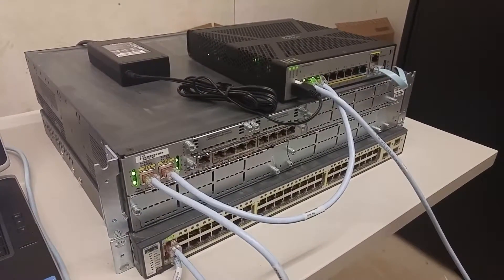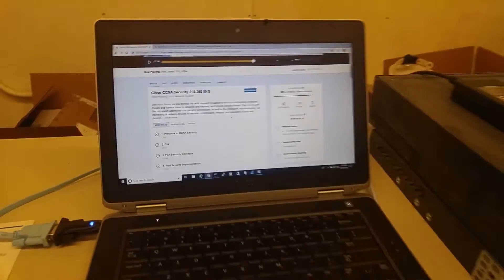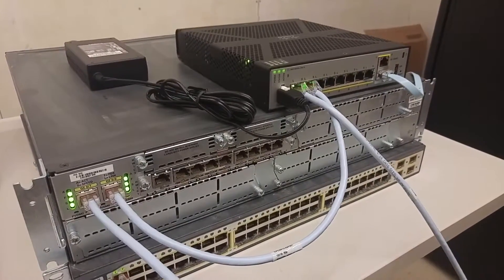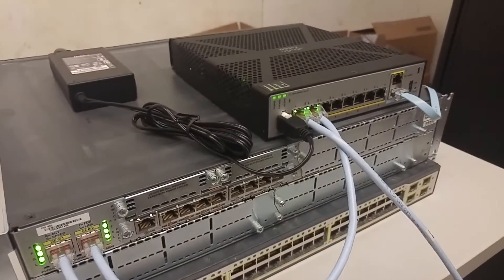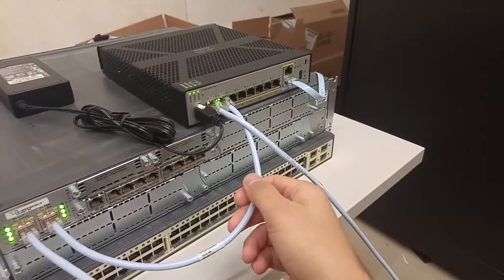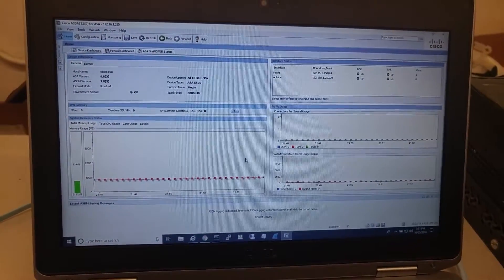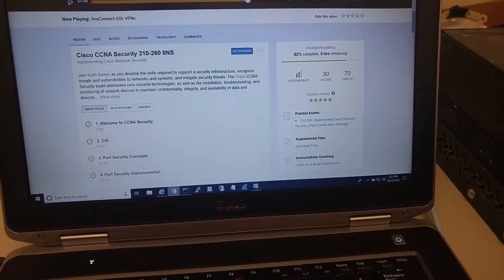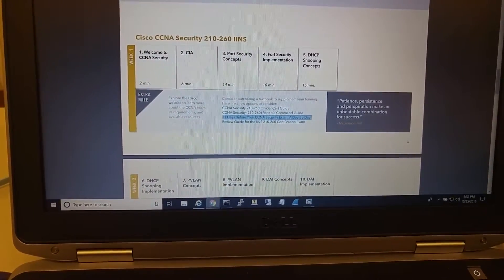Preparing for Cisco CCNA Security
I started my training at the beginning of July, I'm almost finished with the material on CBTNuggets, and I will start using some live equipment at work in a lab environment to practice labs and configurations.
I will also buy a book after finishing the training videos and doing lots of practicing, so I can review all the topics and get ready for exam.

There are so much details and information in this course, it requires effort and consistency, but it is a great journey to start!!

I gained lots of value in the security field so far, and will be putting more effort towards getting the Certification.